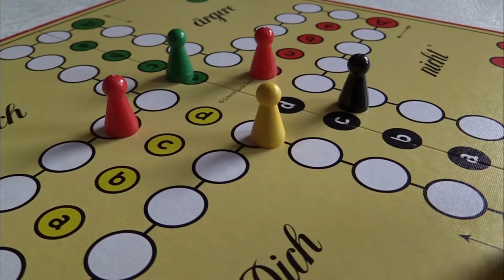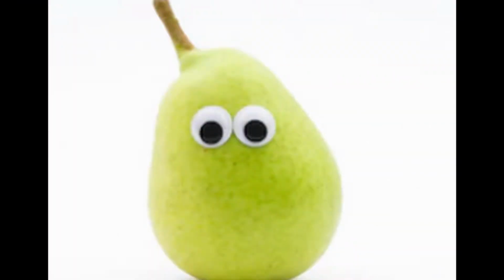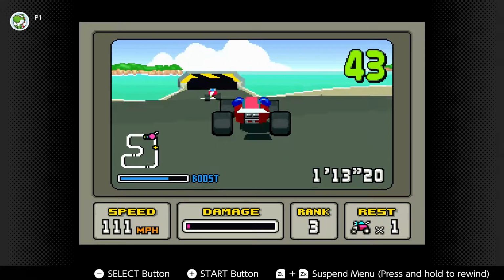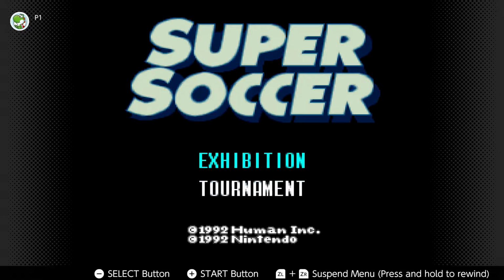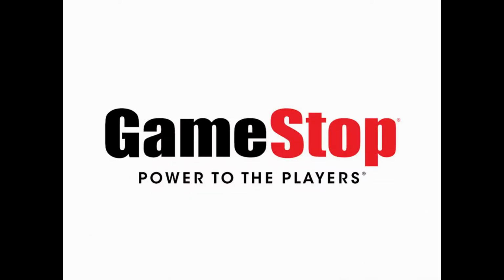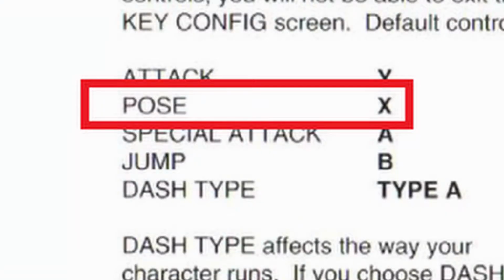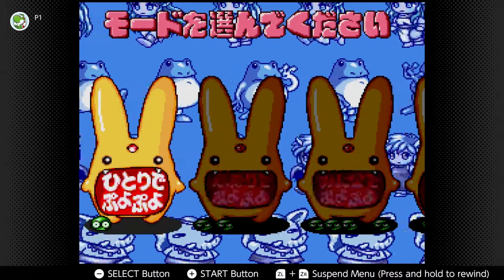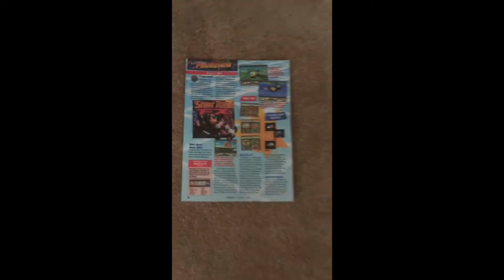The Biggest SNES Surprises on Nintendo Switch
Some of the biggest surprises and maybe not some of the biggest surprises on the Nintendo Switch.